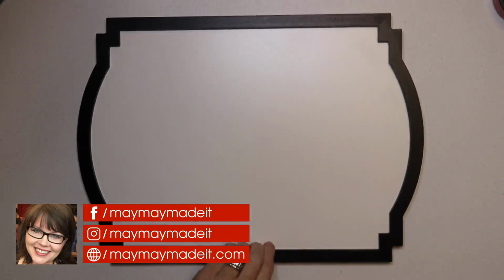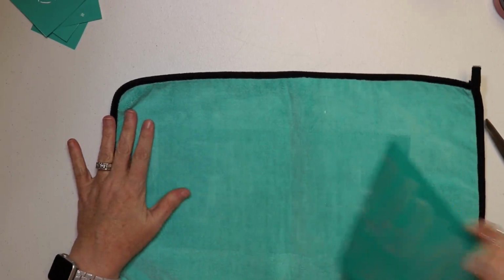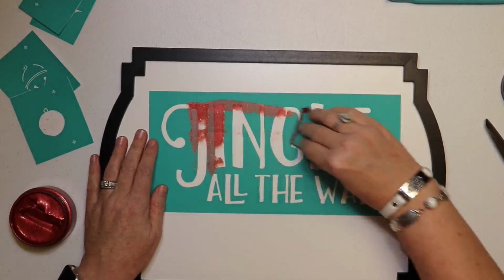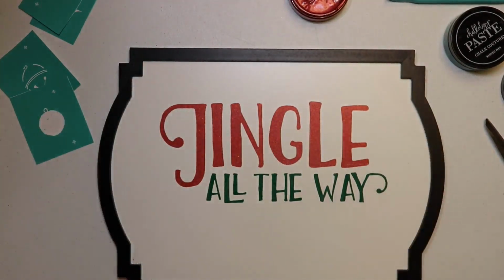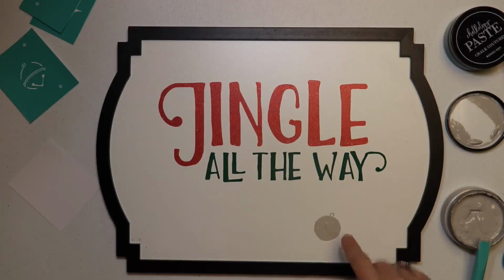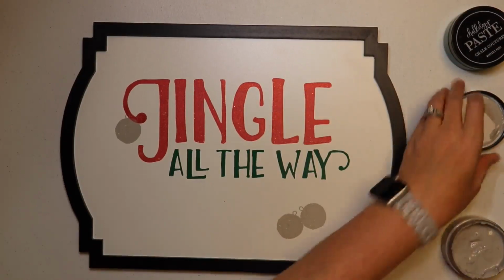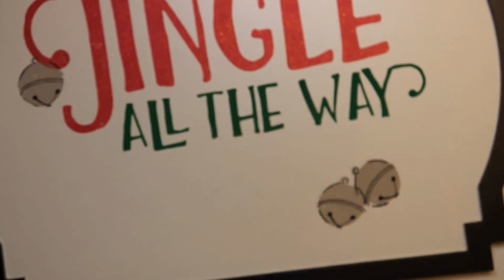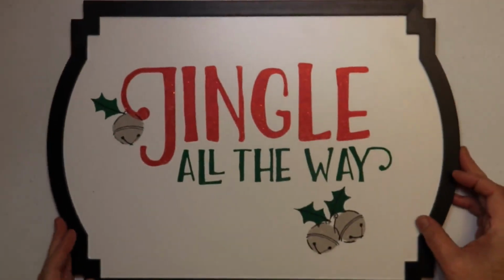Chalk Couture Layered Jingle All the Way Transfer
*For more information on joining my Chalk Couture team or purchasing any of the products I used today please